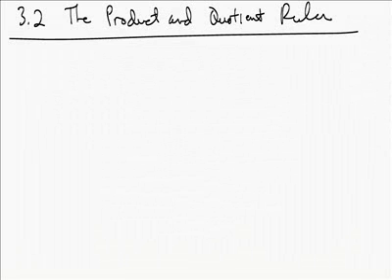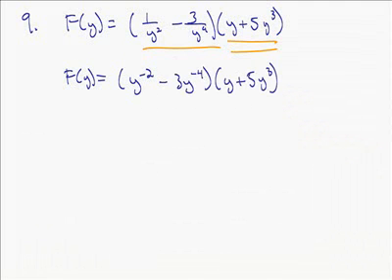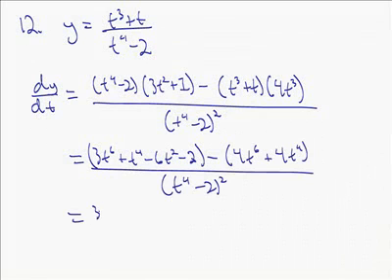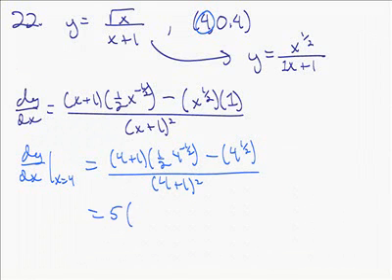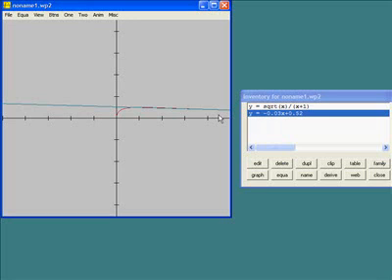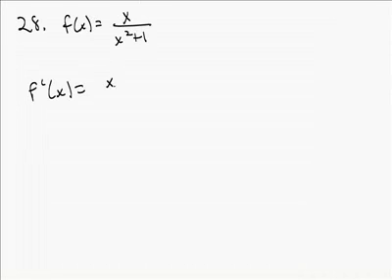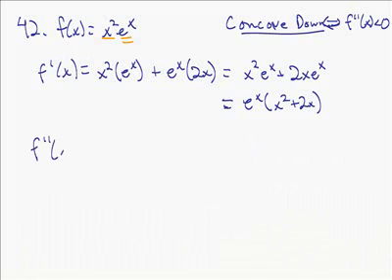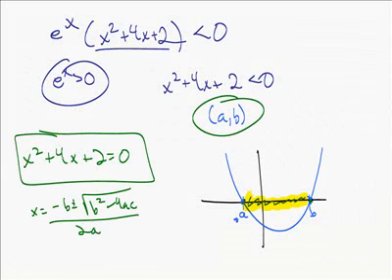3.2 Lecture B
The numbers of some of the examples may differ with the numbers of the problems in your book.